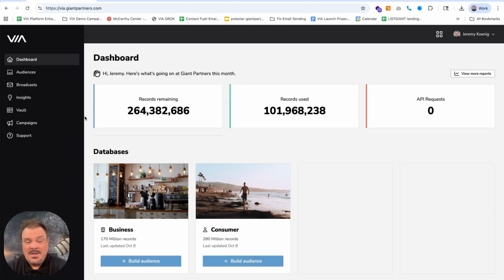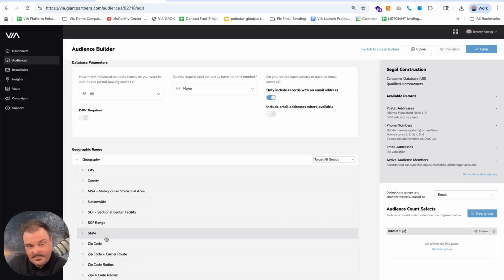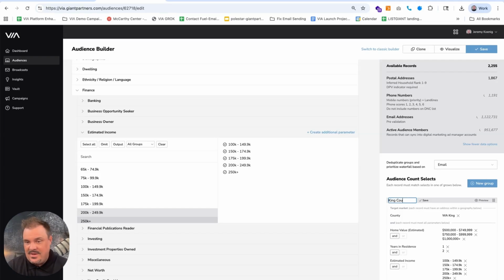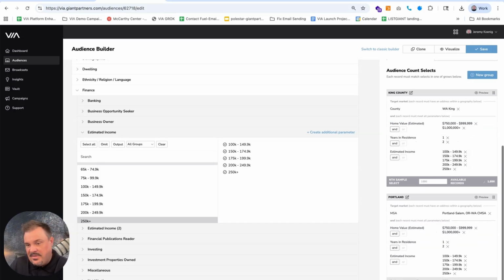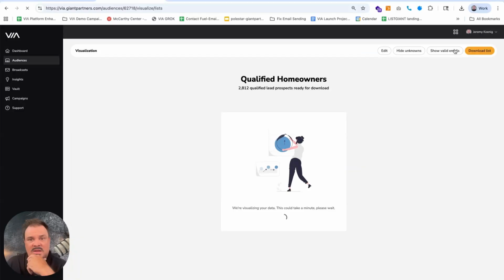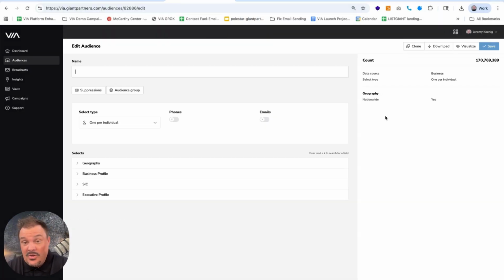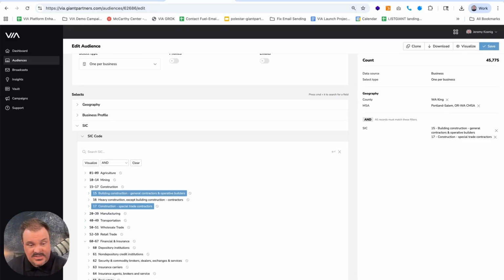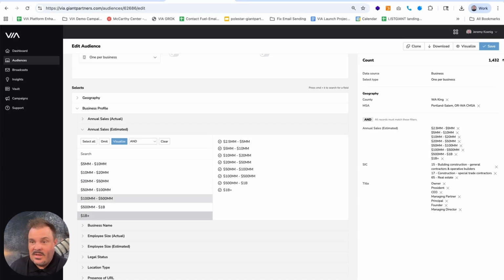Marketing Database Builder Turns Frustrated Advertising Teams Into ROI Heroes!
Build laser targeted marketing audiences in minutes (not months). In this VIΛ platform demo, you will learn how database marketing tools transform the way top advertisers find, target and convert qualified customers. This isn't another basic data targeting platform... it's a proprietary marketing database builder that aggregates hundreds of publicly available sources into precision audiences that can targeted across all advertising channels.

What you'll learn:

✅ How to build B2B and B2C databases from scratch
✅ The exact process for targeting across all marketing channels
✅ Why this beats Facebook and Google's targeting options
✅ Real examples of audience building in action
✅ How to get ROI driving results from day one

Why this matters: Traditional targeting platforms limit you to their data. VIΛ gives you access to hundreds of data sources, letting you build audiences that your competitors simply can't reach. Whether you're doing digital advertising, direct mail, email campaigns, phone outreach or connected tv commercials, this works across every channel.

•Multi-source data aggregation
•B2B and B2C database builders
•Cross-channel targeting capabilities
•Real-time audience building
•ROI optimization tools

Ready to build your own targeted audiences?